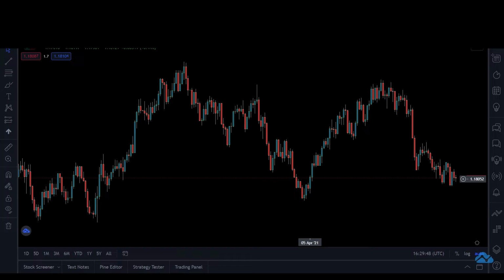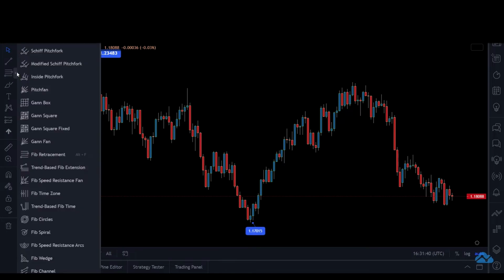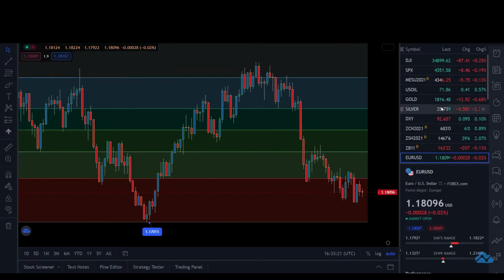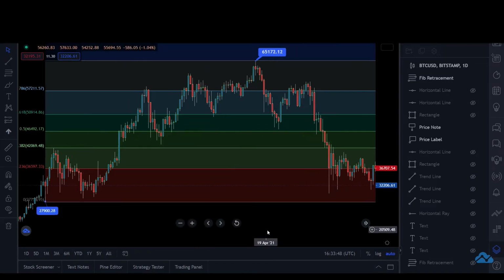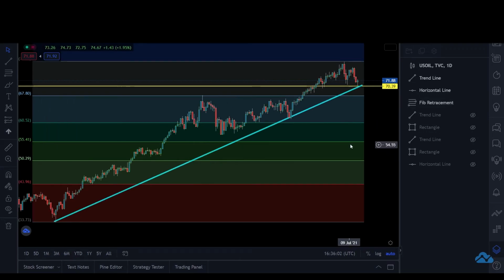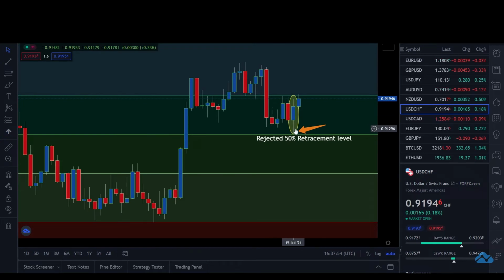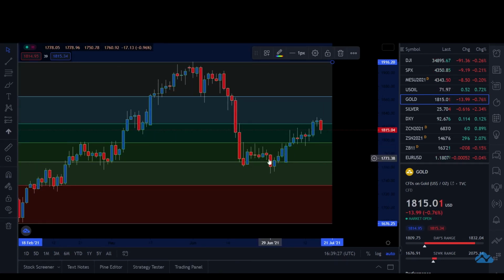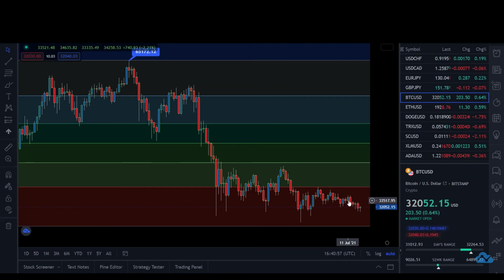Learn to Trade Fibonacci Retracement for Beginners FOREX COMMODITIES GOLD OIL STOCK INDEX ES NQ RTY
Unlock the mathematical secrets of the market with the Fibonacci Retracement tool! In this essential guide for beginners, I break down why a 13th-century Italian mathematician’s discovery is still one of the most powerful weapons in a modern trader's arsenal. Whether you’re trading the Euro, Bitcoin, or Crude Oil, understanding these "hidden" levels can transform how you view support and resistance.

I explain the core theory—that markets tend to retrace a portion of a large move before continuing in their original direction—and why the 50% level is the most significant line on your chart. You'll see real-world applications across multiple markets and learn how to use these levels to set high-probability profit targets and entry points.

In this Fibonacci masterclass, you will learn:

The Fibonacci Origin: A brief look at the numerical sequence that governs both nature and the financial markets.
Identifying the Range: How to find a one-year high and low on the Daily chart to draw your levels accurately.
The 50% Rule: Why this specific level acts as a magnet for price action and how to spot "smash, pause, or reverse" behavior.
Trading with the Trend: Using pullbacks to the 23%, 38%, and 50% levels to re-enter winning trades.
Multi-Asset Demonstration: See Fibonacci in action on the Euro, Bitcoin, Crude Oil, and even the "Dollar-Swiss" (USD/CHF).
Trade Post-Mortem: A walkthrough of a recent Euro trade where I used a triple rejection of the 50% level to secure a profit.
Crypto Insights: Why Bitcoin is currently struggling to break key Fibonacci resistance levels.
Market Tickers Covered: Euro (EUR/USD), Bitcoin (BTC), Crude Oil (CL), Gold (GC), USD/CHF, and Dogecoin (DOGE).

Trading Philosophy: Don't let the numbers intimidate you. At The 25 Year Trader, I simplify these "complex" tools so you can focus on what matters: the price action.

00:00 – Introduction: The Importance of Fibonacci
00:36 – Who Was Fibonacci? The Math Behind the Market
01:05 – The 50% Retracement Theory Explained
01:25 – Setting Up the Chart: Finding One-Year Highs and Lows
01:52 – Tutorial: Drawing the Fibonacci Tool on TradingView
02:28 – Understanding the Levels: 23%, 38%, 50%, 61%, and 78%
03:06 – Price Action at the 50% Level: Smash, Pause, or Reverse?
03:22 – Entry Signals: Buying and Selling Above/Below the 50% Line
03:55 – Crypto Analysis: Applying Fibonacci to Bitcoin’s Volatility
04:55 – Using Fibonacci to Identify Bearish and Bullish Shifts
05:18 – Commodity Spotlight: Tracking Crude Oil’s Major Move
06:37 – Real Trade Example: My Recent Euro Short Position
07:54 – Daily Analysis: Spotting Rejections on the Dollar-Swiss
08:42 – Gold Case Study: When Markets Change Direction
10:31 – Altcoin Analysis: Watching Dogecoin’s 50% Rejection
11:00 – Bitcoin Update: Why It’s Currently Struggling at Resistance
11:34 – Practical Tips: How to Start Using the Tool Today
12:12 – Closing Thoughts & Next Steps: Mastering Chart Patterns

RISK DISCLOSURE